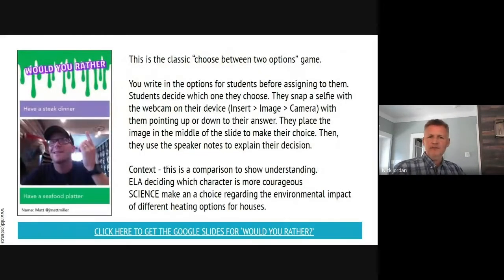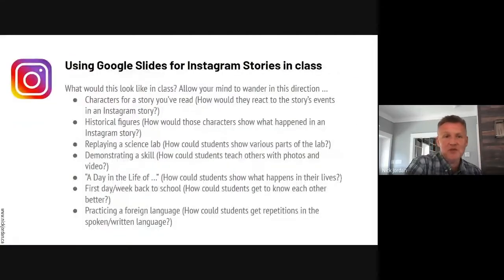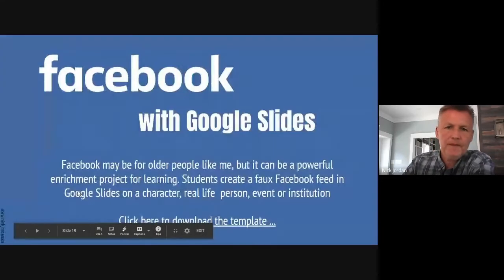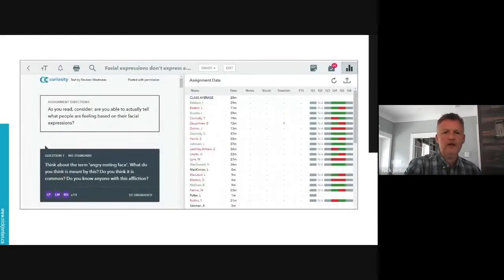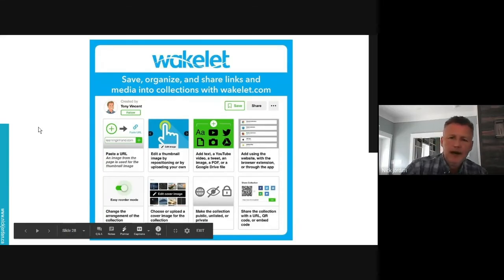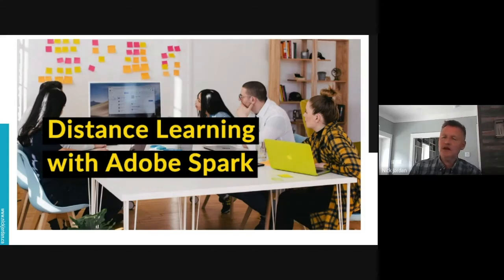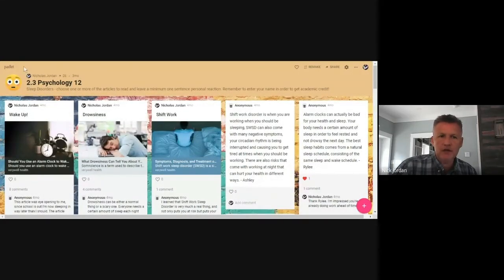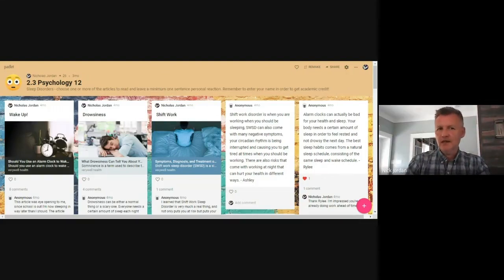Flipping the Digital Classroom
Area of Focus: Blended Learning/Flipped Classroom

Session Description:

The opportunity to connect, collaborate and create can be a challenge in the digital learning environment. This session will provide participants an opportunity to learn about digital tools, platforms and methodology to create an online classroom that increases student engagement. The Flipped Classroom provides an opportunity for students to learn content at their own time, pace
 and location. The Flipped Digital Classroom allows for synchronous class discussion, peer support, and synchronous teacher support of learning.

Presenter Biography:

My name is Nick Jordan. I am a Google Certified Instructor. Having taught for 28 years here in Nova Scotia and in Saskatchewan I have a passion for pedagogy, learning and the integration of technology. I have taught at a Virtual High School for two years and that experience has been of great value with our quick pivot to online learning. I currently teach design, business technology and psychology at the senior high level. In addition I teach a graduate course for Mount Saint Vincent Faculty of Education.